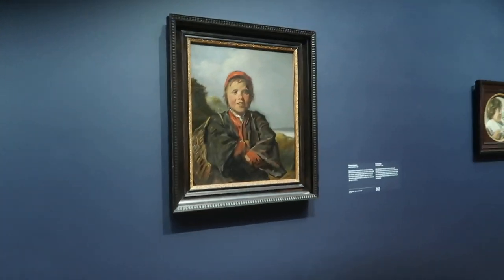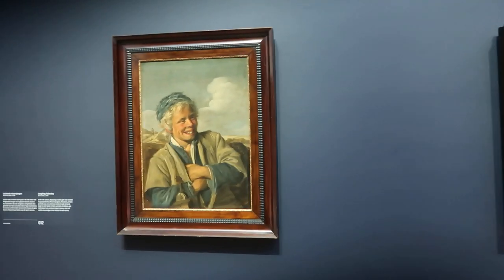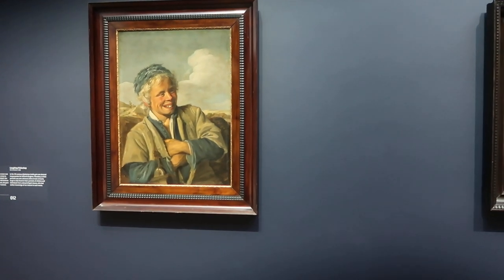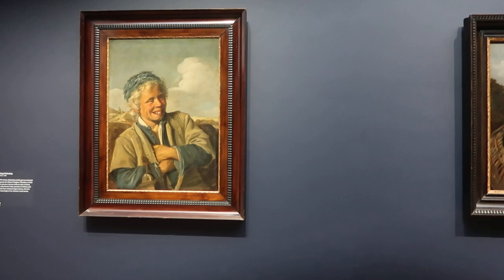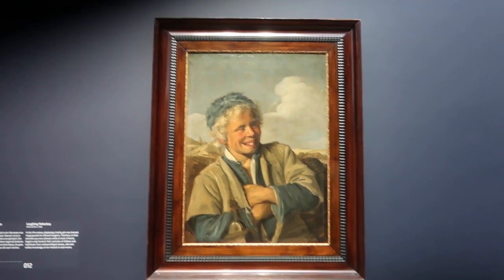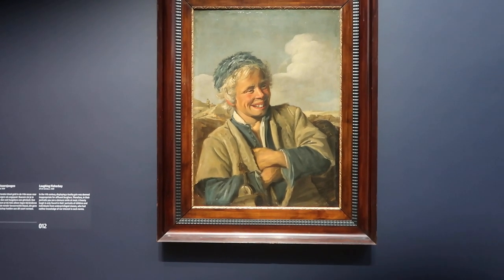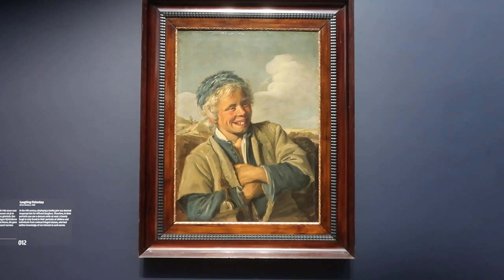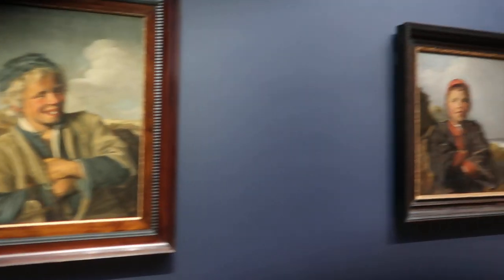Frans Hals Exhibit at the Rijks Museum - 2024